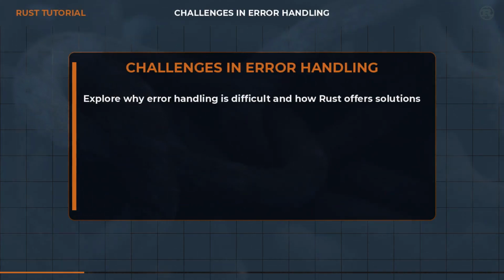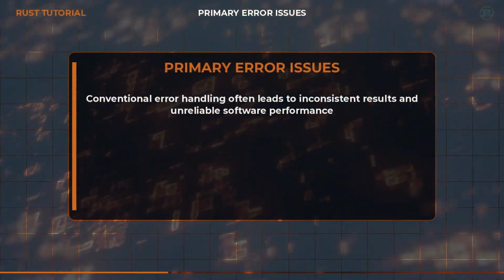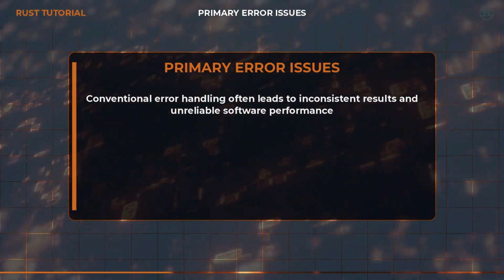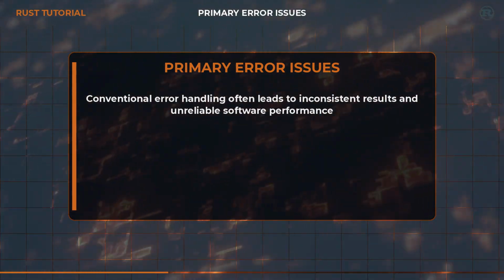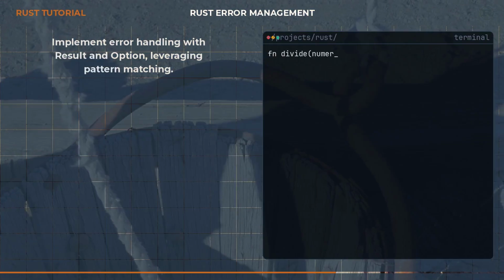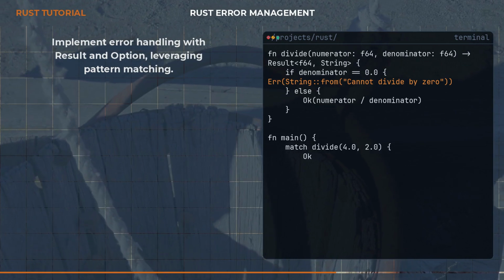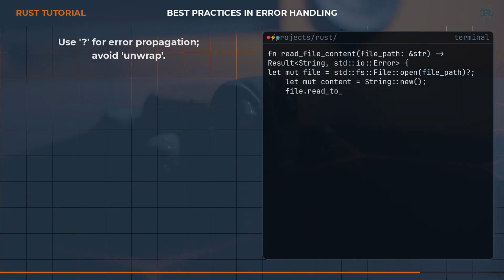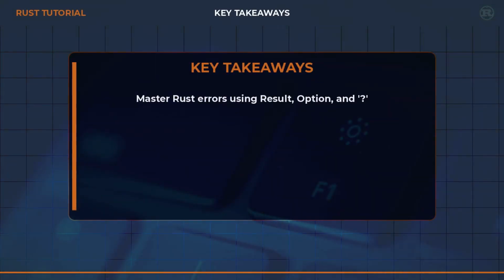Rust Error Handling Mastery: Build Reliable Apps in 2026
Unlock the full potential of your Rust applications with expert error handling techniques!

00:00 Challenges in Error Handling
00:30 Primary Error Issues
01:08 Harnessing Rust's Tools
01:39 Rust Error Management
01:57 Best Practices in Error Handling
02:34 Key Takeaways

💡 Pro tip: Bookmark this video for when you hit this issue in production.